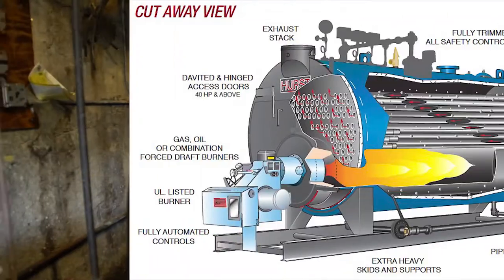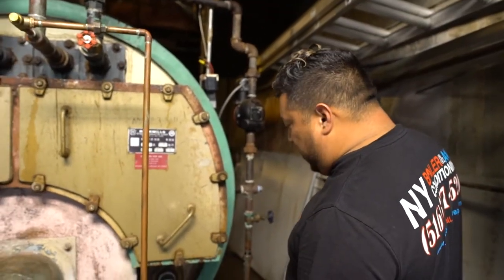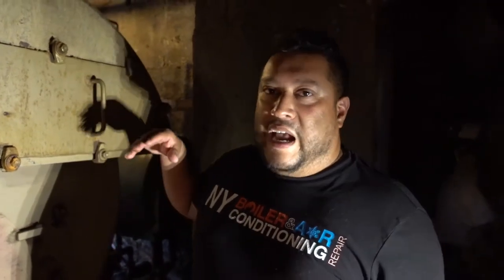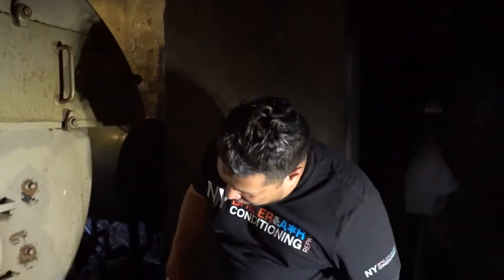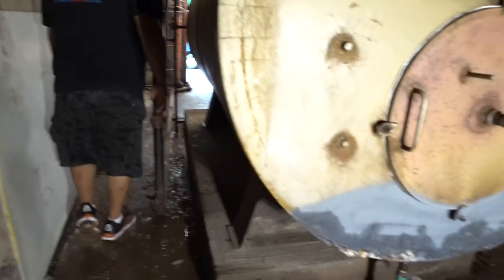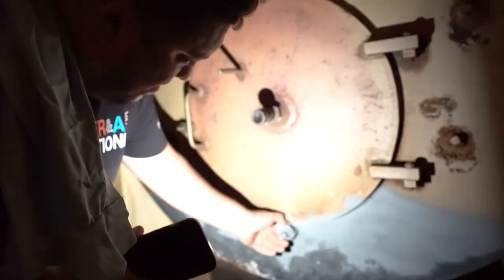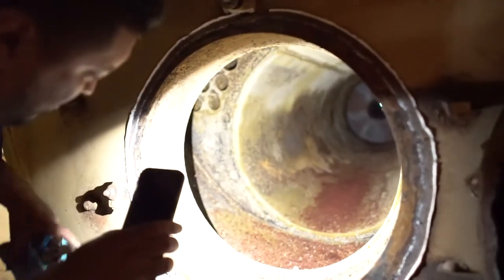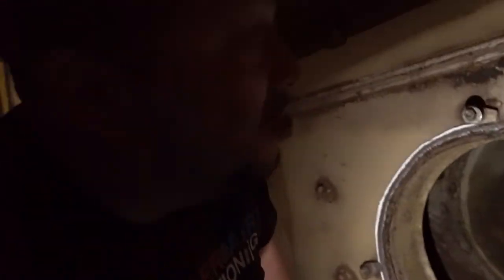Comercial Boiler Diagnosis - Lot of RUST - They were complaining about a LEAK, Where is the leak?!😱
Today we are doing a diagnosis of a commercial boiler at Tam O'shanter country club.
Clearly, there is a leak but we had to open it to find out where exactly that leak is coming from!